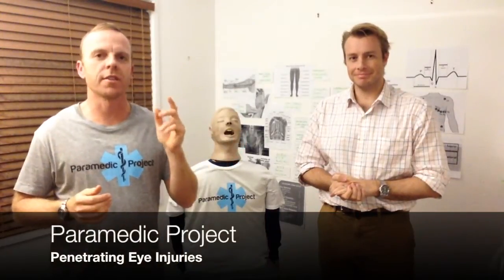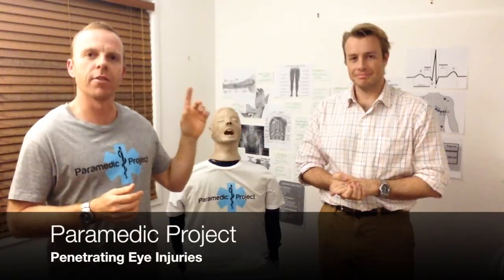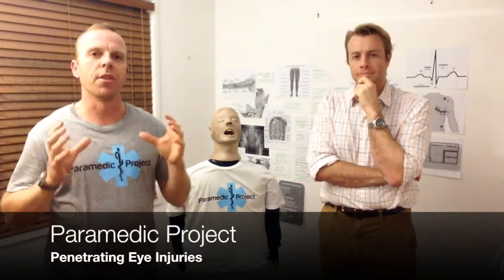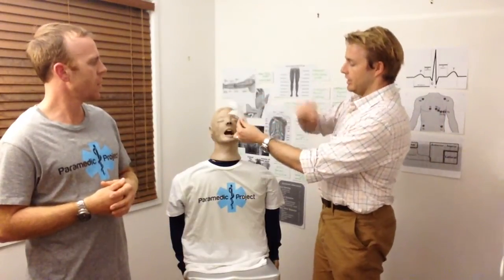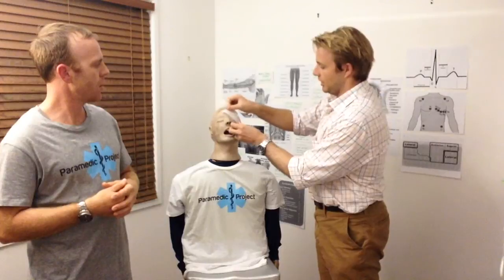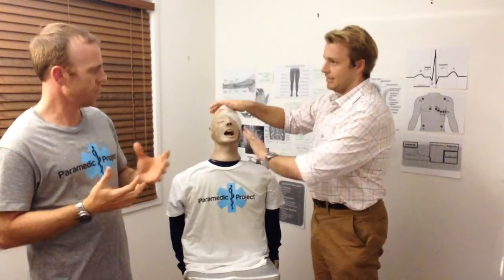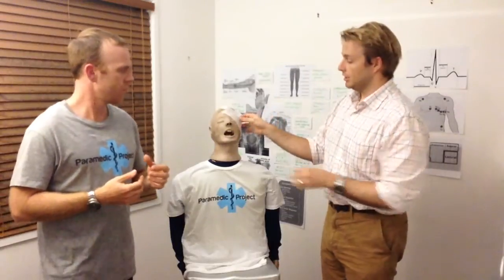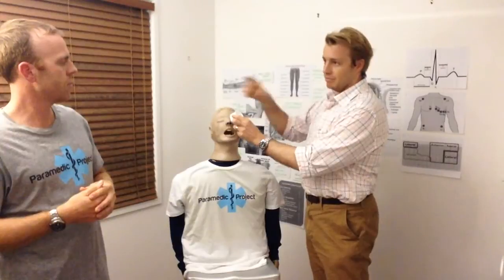Paramedic Project Ep 27 - Penetrating Eye Injuries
Paramedic Project Ep 27 - Penetrating Eye Injuries (with guest presenter Dr Tom Campbell).